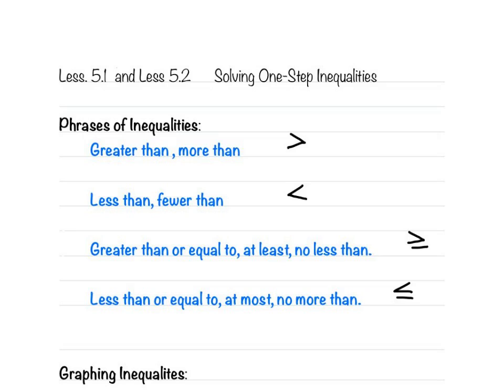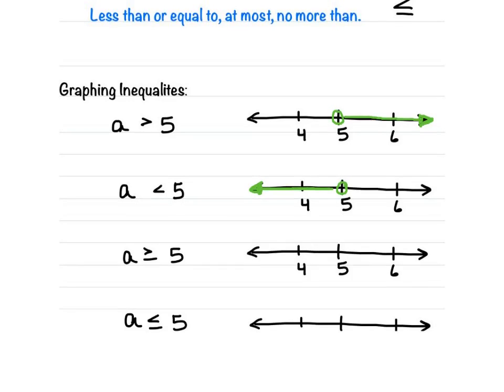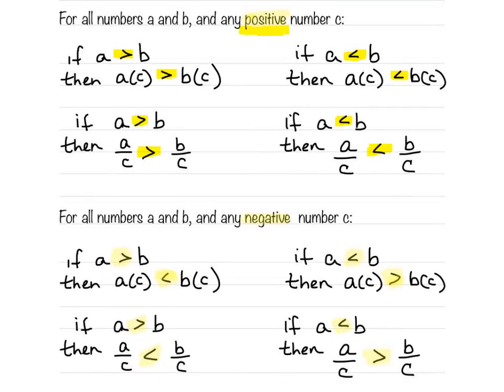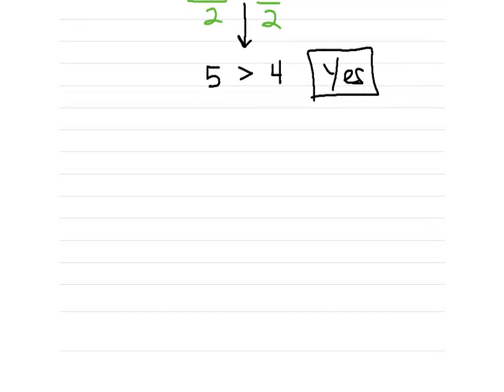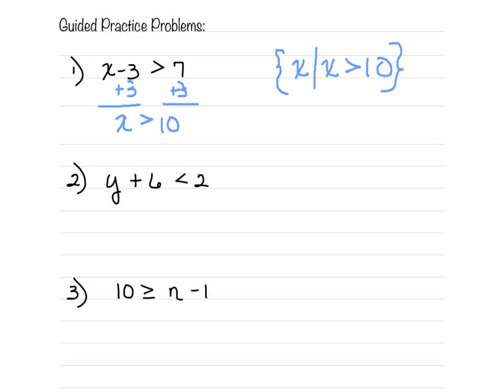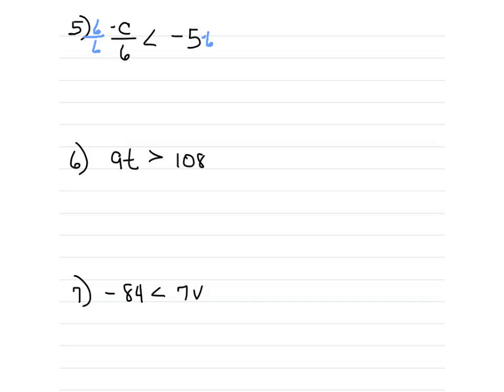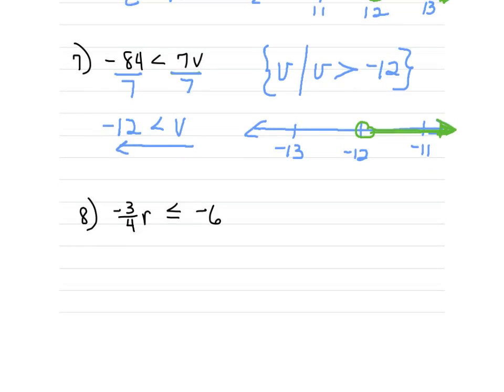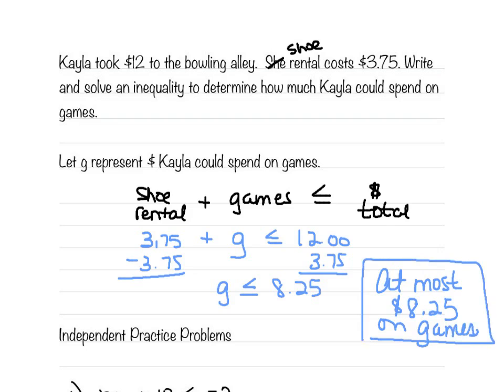Alg 1 Solving One Step Inequalities